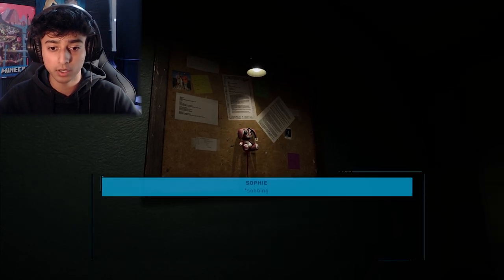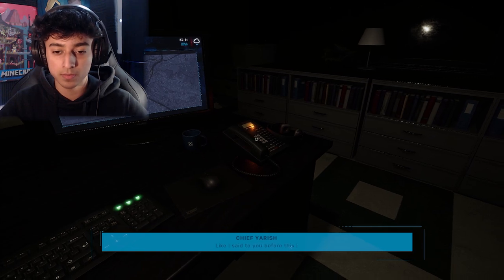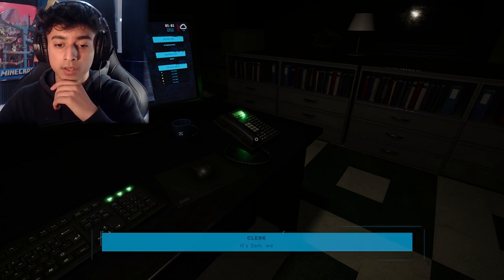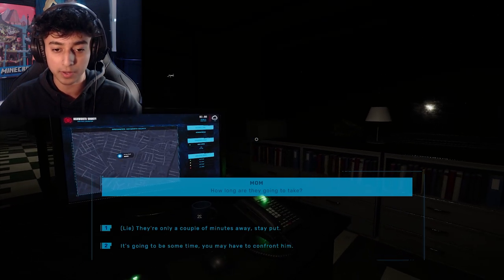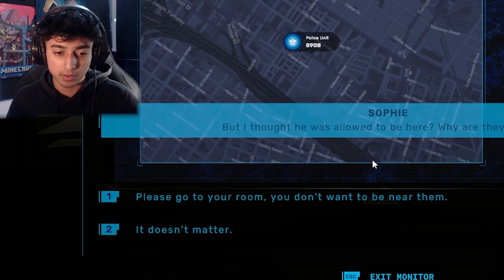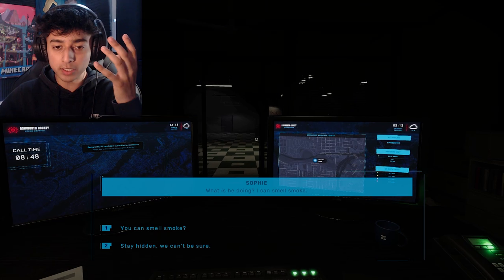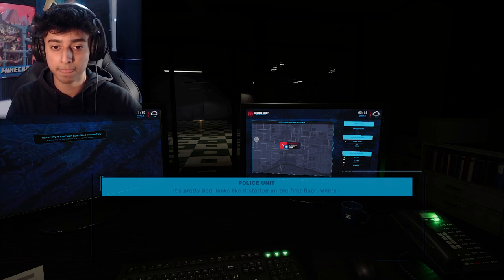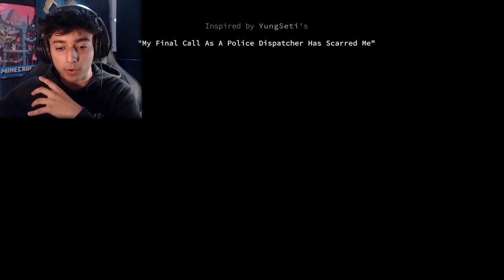SOMETHING?? Isn’t right about THIS! CALL…| Dispatch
DISPATCH - is a horror game which involves taking calls and helping people as you would in real life if you had the job as a dispatcher. BUT! something isn't right about this one.

WELCOME BACK TO THE WALTEN FILES. This time we have the second one and this one was way more creepy so sit bit relax and GET READY...

don't forget to join the MALILKONG army and turn on that notification bell to keep up with my videos I post 3 videos a week YOUR NOT GONNA WANT TO MISS OUT!!😆😜You guys are awesome stay awesome and enjoy the video and have a blessed day!!.💖😁

WHAT I USE TO RECORD

WHAT I USE TO SPEAK